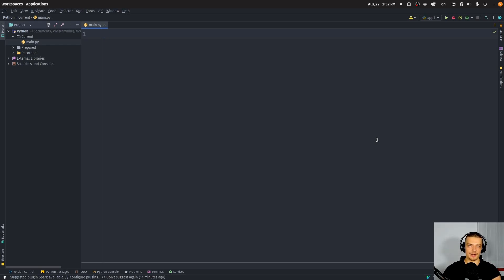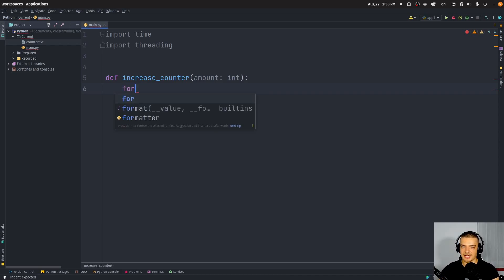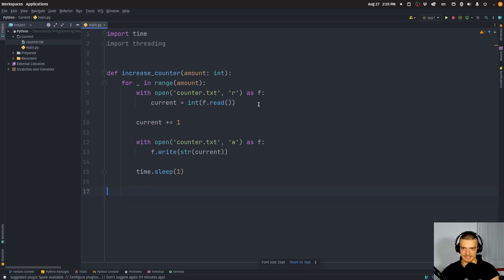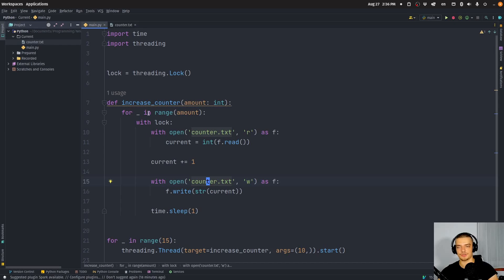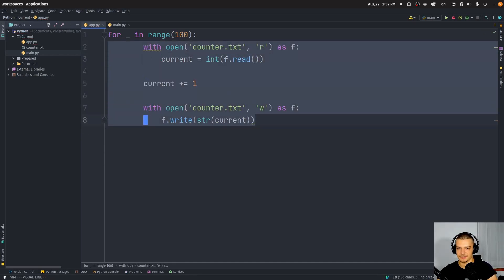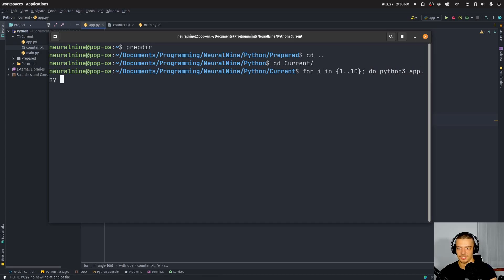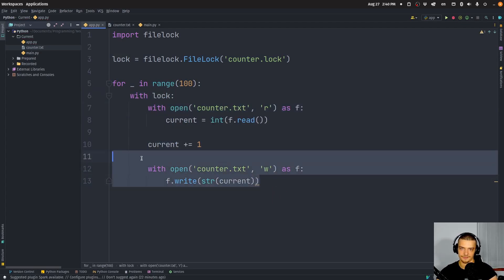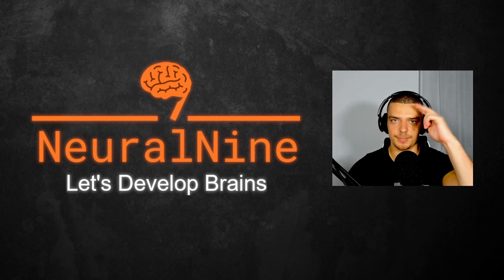Synchronize Multiple Applications with File Locks in Python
In this video we learn how to synchronize multiple Python applications using file locks.